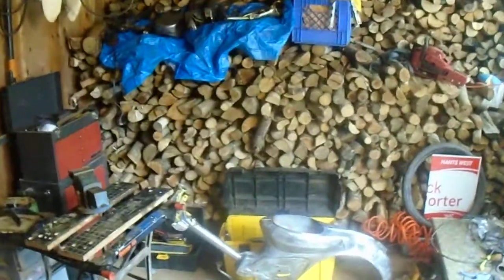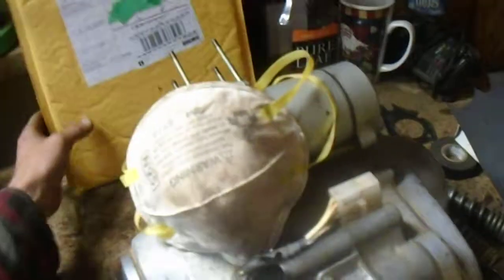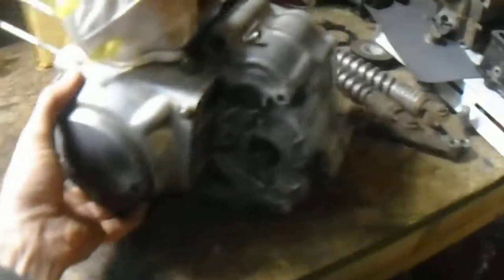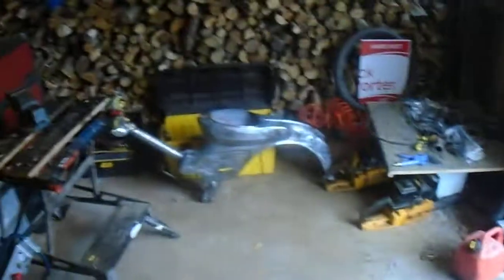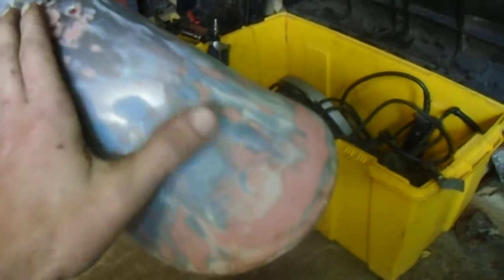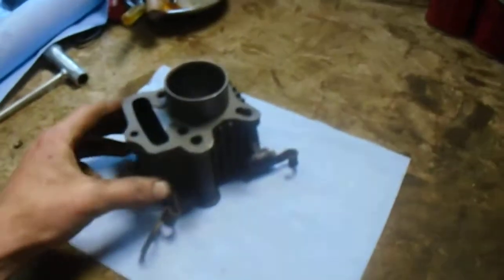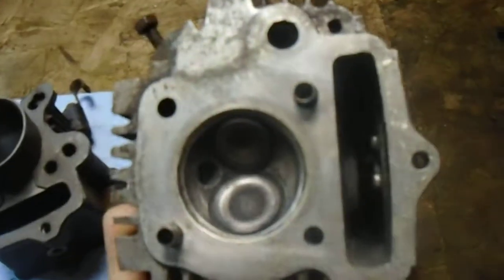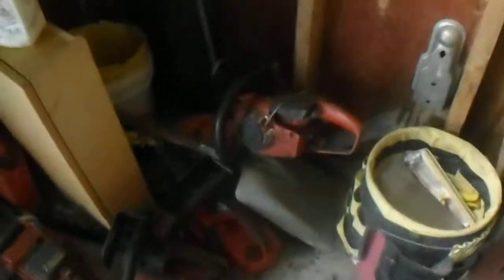HONDA C70 IN PIECES!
just a short shop tour and update. My 1981 honda c70 passport is in pieces and stripped waiting for paint, new parts are in so I can put engine all back together.